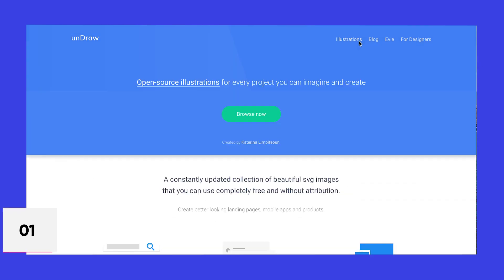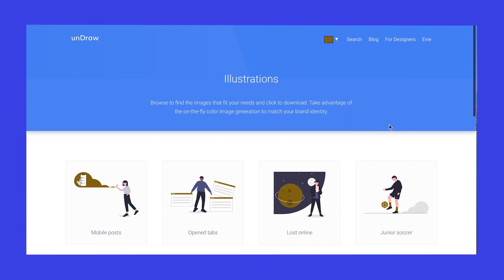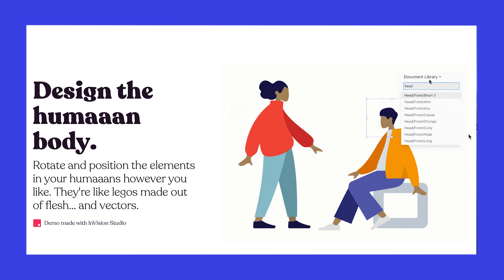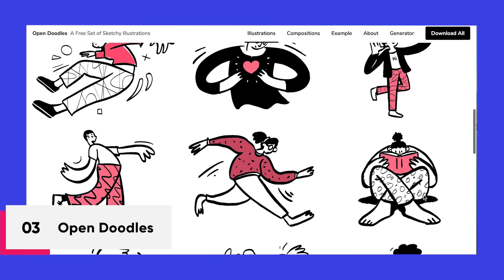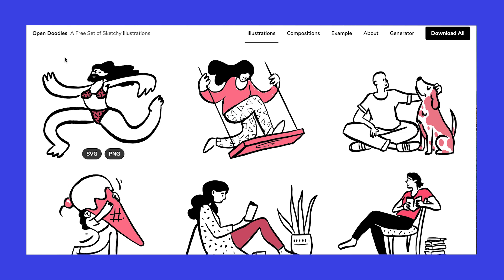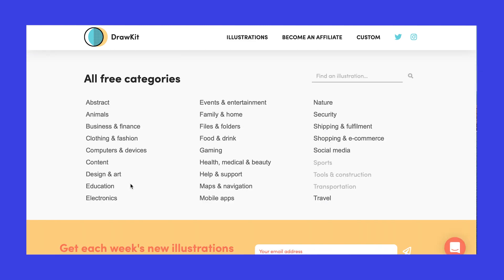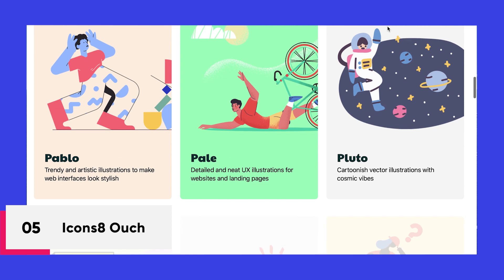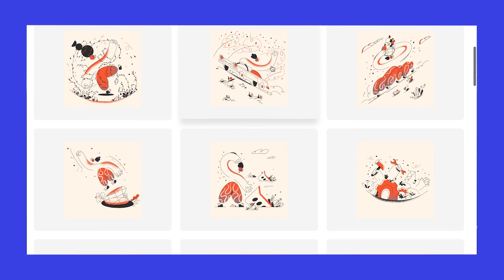Top 5 Websites to Download Free Illustrations - ProApp Learn Design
Top 5 Websites to Download Free Illustrations.

Our pro team has collected these free resources for you.

3. Open Doodles (Pablo Stanley)

One app to learn all about design. Let’s begin this journey of learning and be professionals in design.